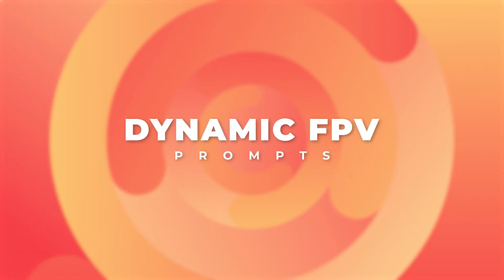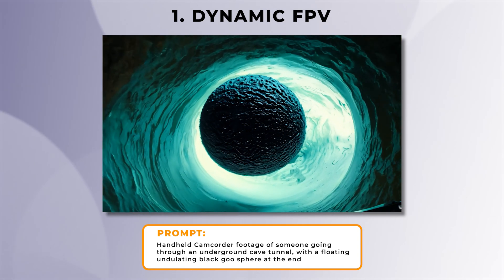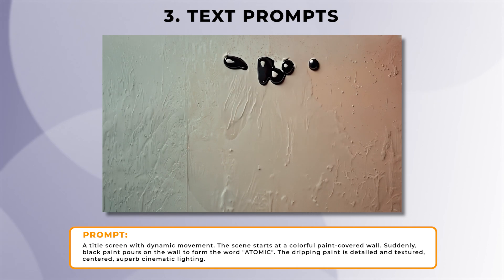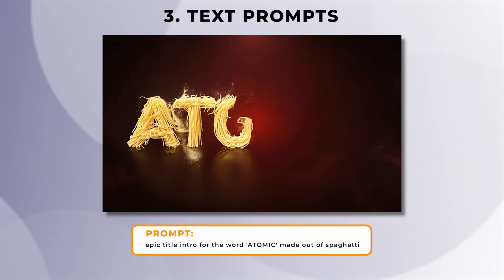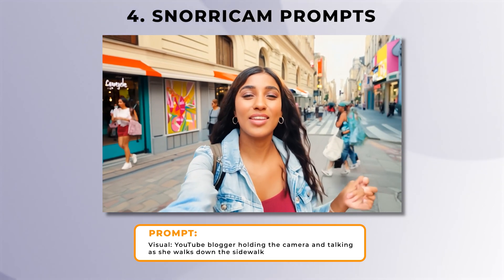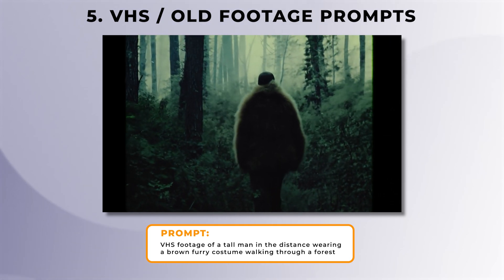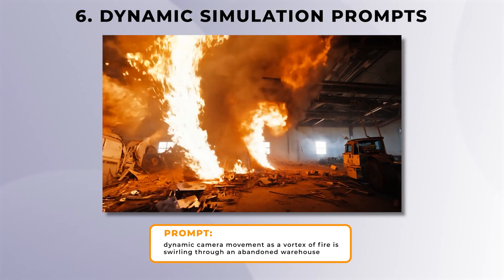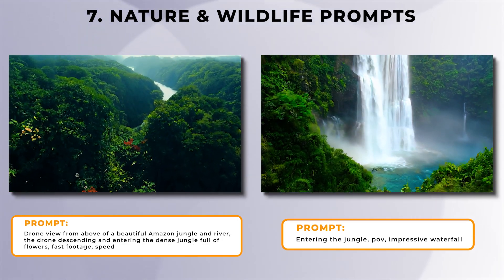Runway Gen-3 : 7 Pro Prompts You Need To Try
You need to try these weird and wonderful prompts that will help you create some incredible video using Runways Gen-3 AI video generator.

⏰ Timecodes ⏰
0:00 Intro
0:23 Free document
0:40 Dynamic FPV prompts
1:58 Green screen prompts
2:50 Text prompts
4:30 Snorricam prompts
5:40 VHS/ OLD footage prompts
6:57 Simulation prompts
8:00 Nature prompts
8:35 Extra prompts
10:08 Conclusion

About: In this video, I will show you some of the best prompts to use in Runways Gen-3 AI video generator.